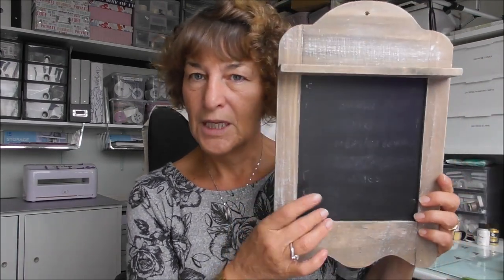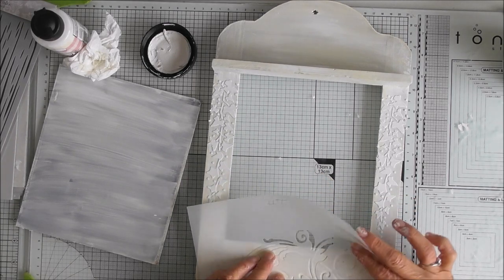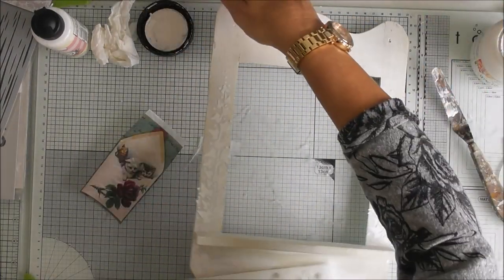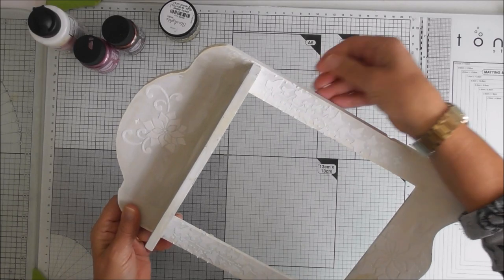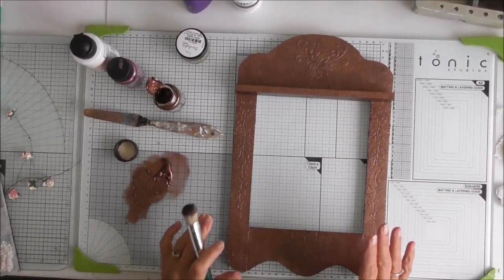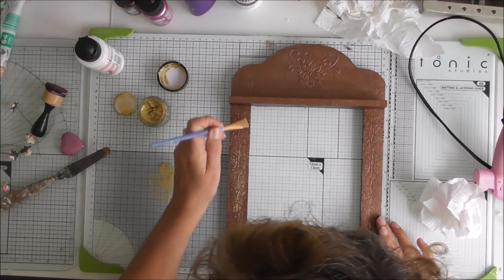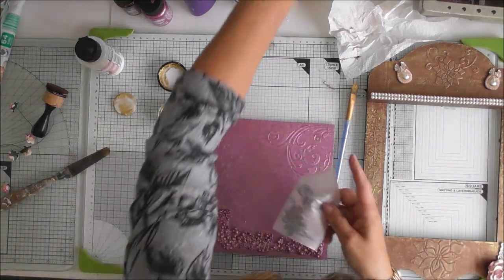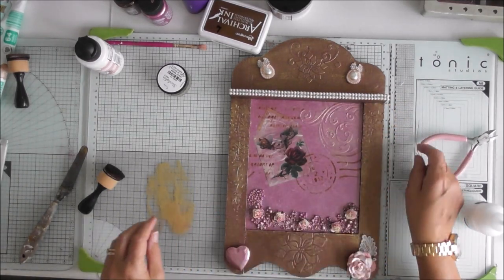Pussy Cat, Pussy Cat where have you been?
Links to blog and Facebook Page